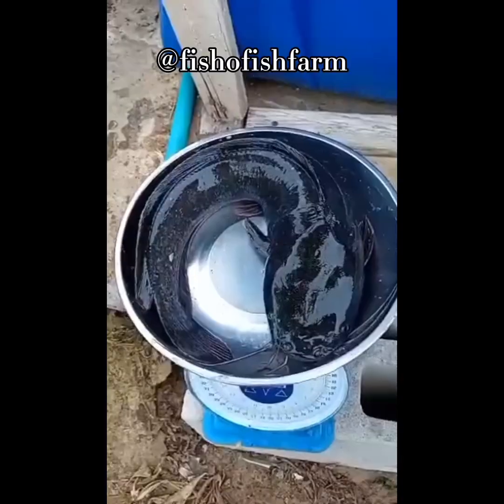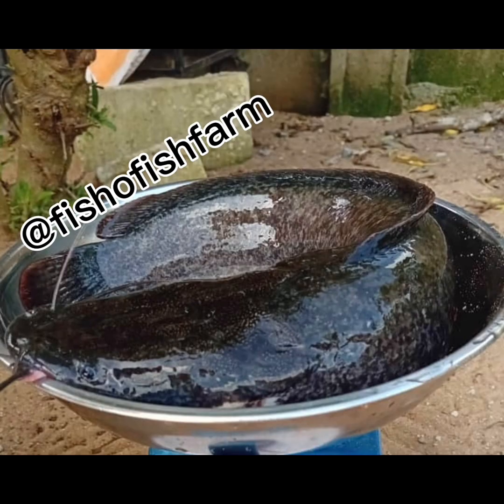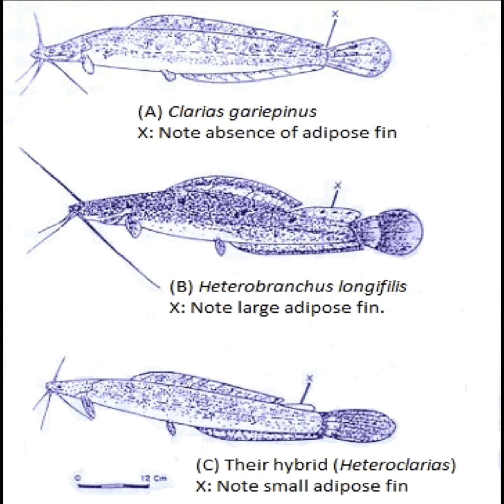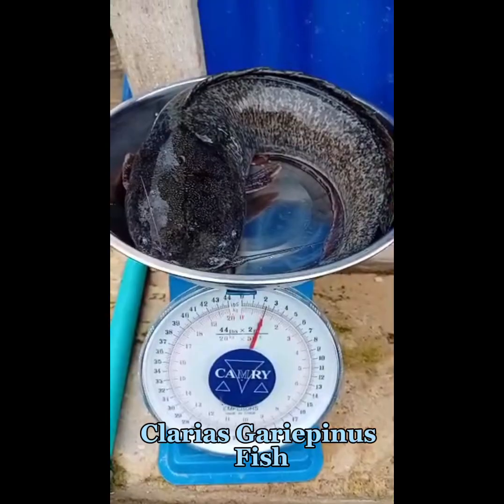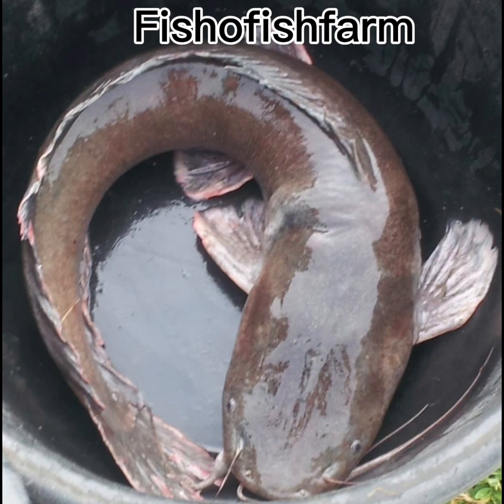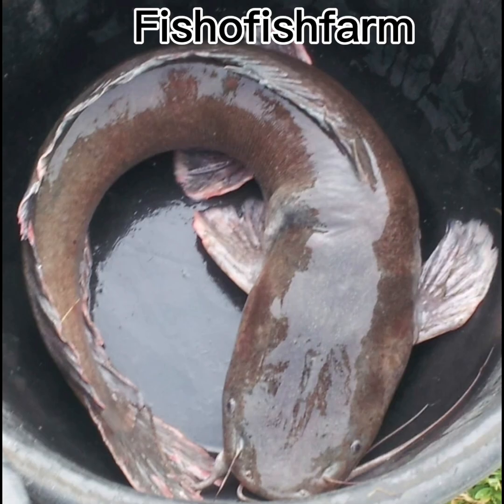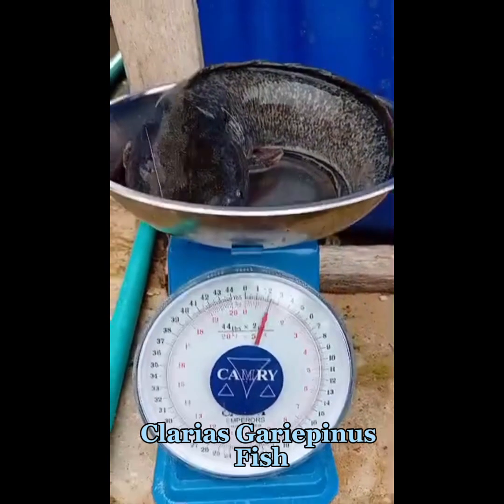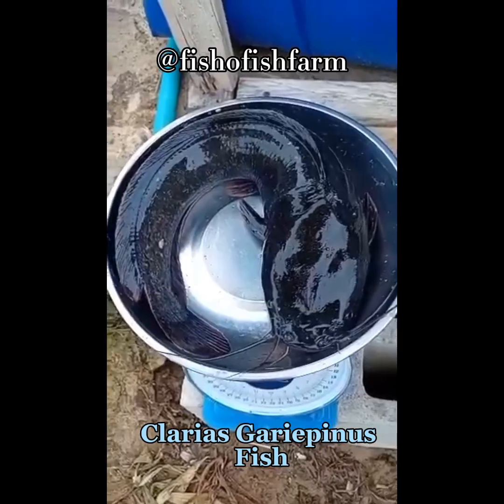Catfish selection for reproduction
Selecting my brood fish for the sole purpose of future reproduction in my fish farm stocking program.

Brood fish or Broodstock  are parent fish from which fries and fingerlings are produced, are essential in fish farm, aquaculture industries in order to have a reliable healthy stock of fish fries, fingerlings  with strong genetic base.